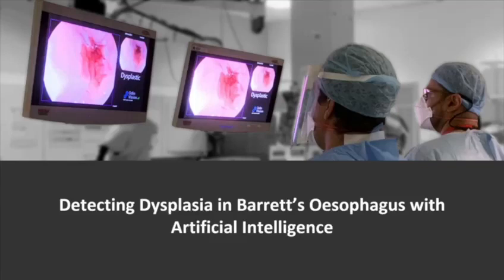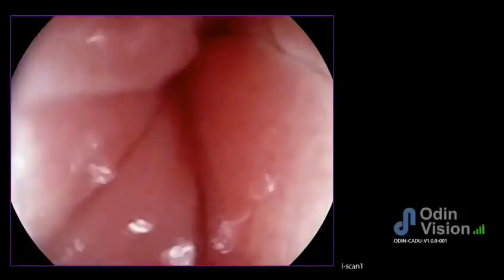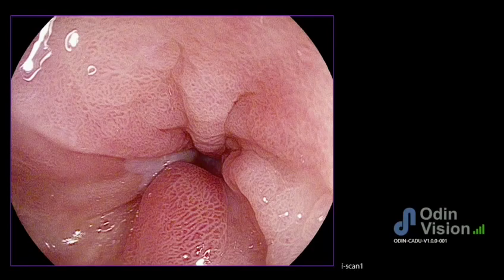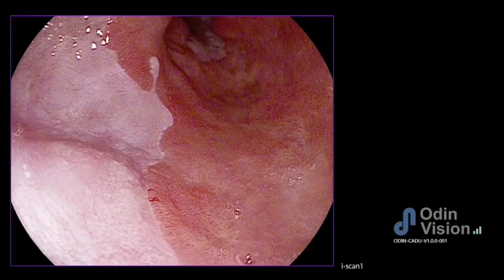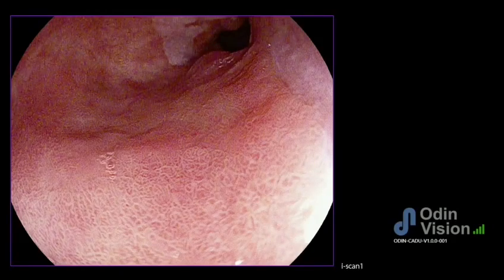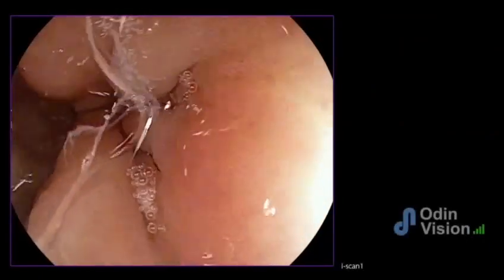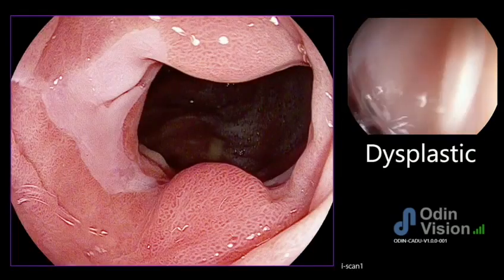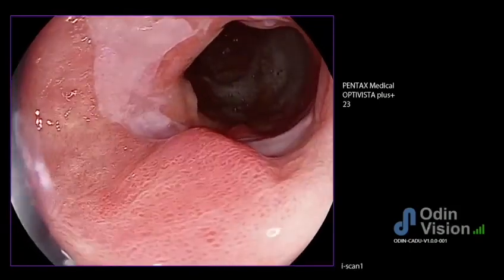ONM Final AI and Barrett's oesophagus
Please join us for the seventh annual ONM course. This year the course will be an online virtual event streamed globally.